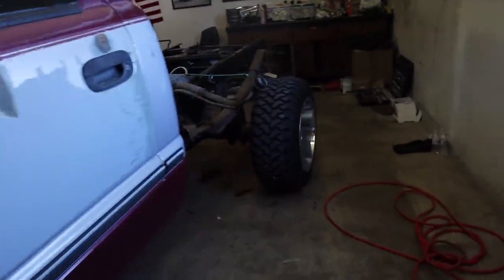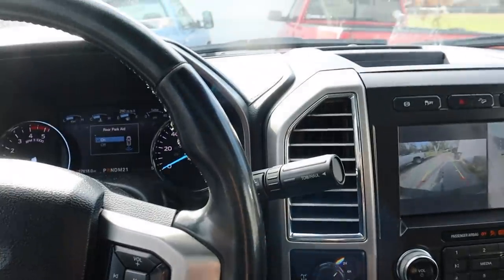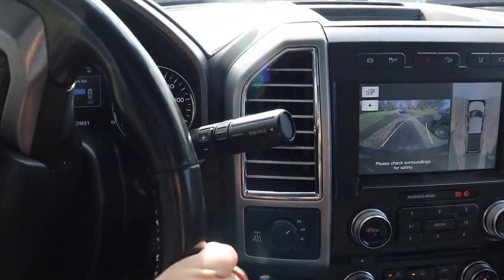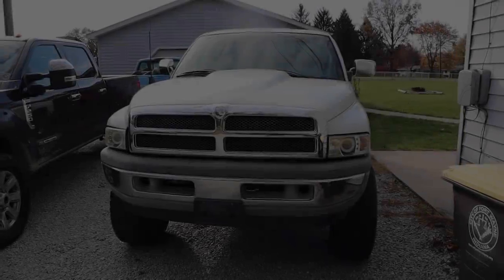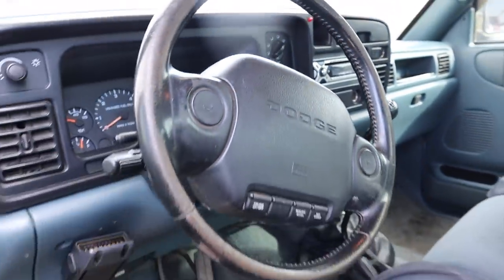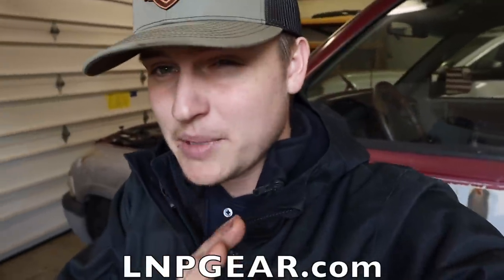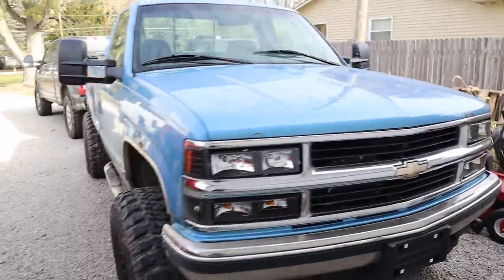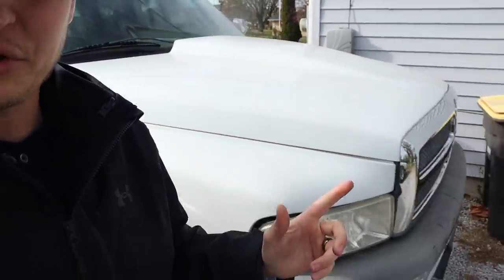I BOUGHT A 1 IN 1,000,000 CLEAN DIESEL TRUCK!!!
2 DAYS LEFT TO WIN OUR 1997 Chevy 1500!

2.) Choose your favorite items!
3.) Checkout! You're ENTERED!

Send stuff here:
U.S.A.
Compound Turbo Kit:
Mega Twin Intake:
4" MBRP Exhaust
2.5" Leveling Kit:
Mictuning 7.5" Light Bars
Valve Springs:
Valve springs Compressor:
HeadStuds:
Pushrods:
Rocker Pedestals:
120HP Injectors:
Boost Elbow:

Grill Insert
50 HP Injector upgrade
Gauges Pillar
Pusher Intake Systems
**2013 Super-Duty KingRanch build list!**
5" DPF Back Exhaust
Nitto 35X12.50 Tires